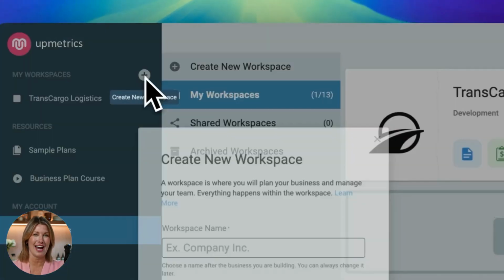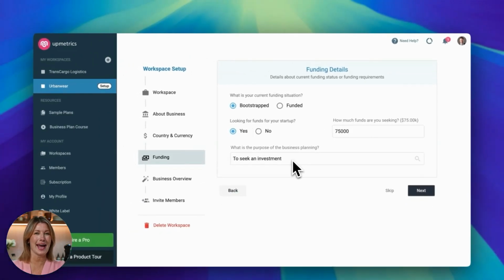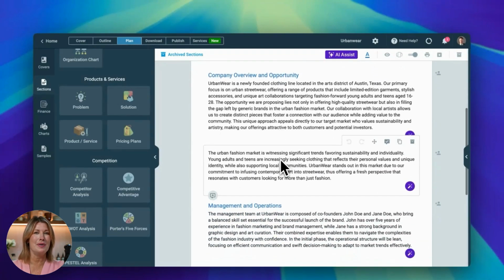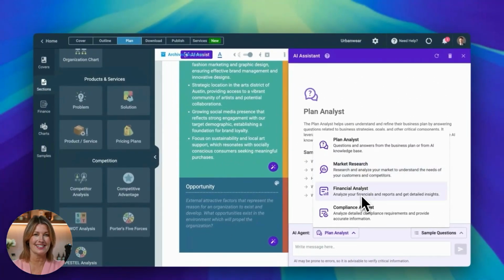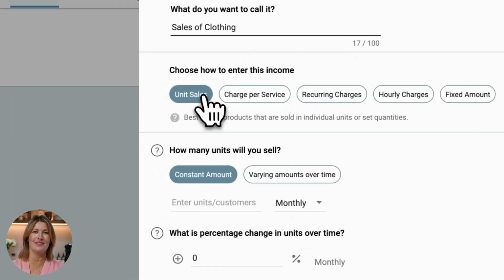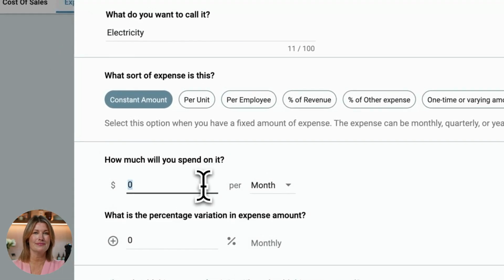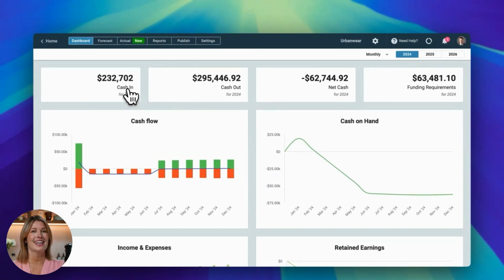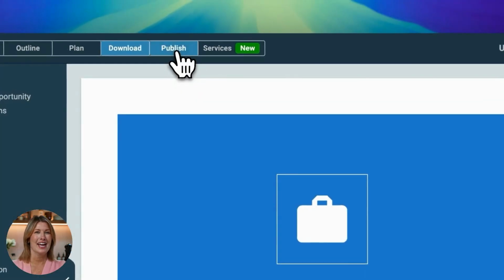How to Write a Clothing Line Business Plan Using Upmetrics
Learn how to create a clothing line business plan quickly and easily using Upmetrics, featuring powerful AI tools.

This step-by-step video shows how our software helps you build a professional plan perfect for fashion entrepreneurs, aspiring designers, and boutique owners.

Key Takeaways:
✅ AI Writing Assistant: Get content suggestions for every section of your plan, making writing simple and stress-free.
✅ AI Financial Forecasting: Easily create budgets, forecasts, and projections with smart recommendations.
✅ AI Research Assistant: Access up-to-date market trends, competitor analysis, and strategic insights to strengthen your business strategy.
✅ Ready-to-Use Templates: Start with real fashion-specific templates to save time and effort.

Upmetrics simplifies business planning, helping you turn your clothing business idea into a clear, actionable plan.